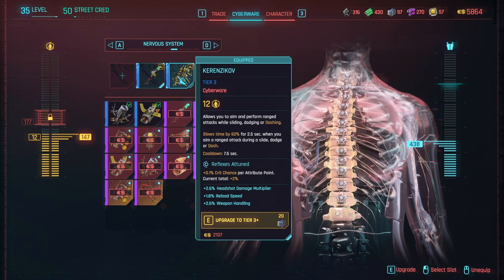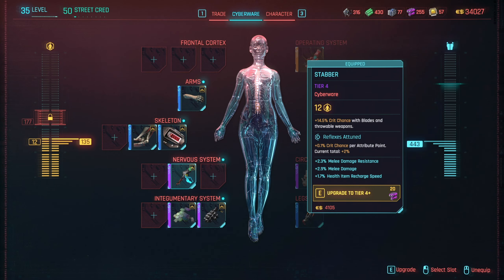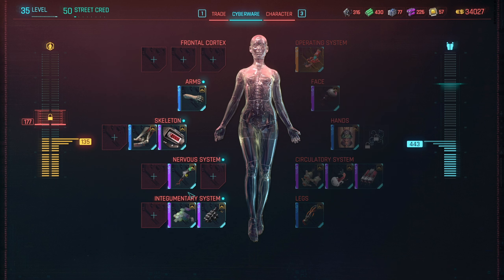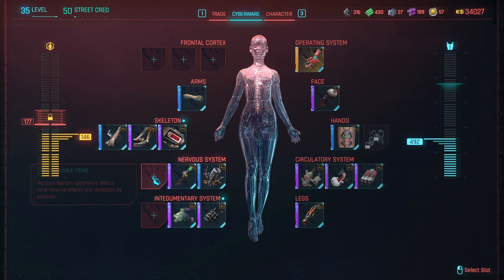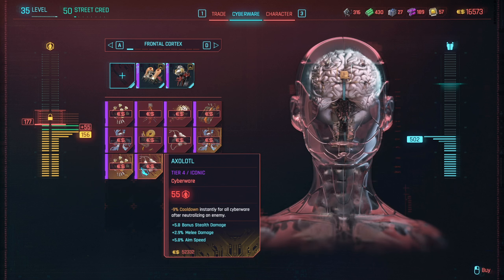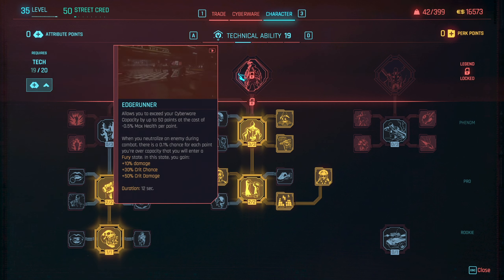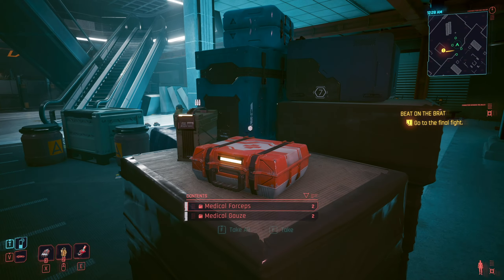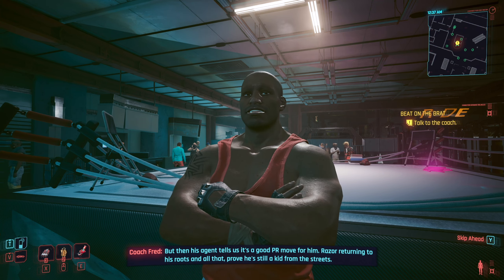Cyberpunk 2077 Gameplay part 55 - Underdog Story (CP2077 2.0 Phantom Liberty DLC)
First time blind Cyberpunk 2077 gameplay with the Phantom Liberty DLC enabled and no mods - but maybe later? Since I never saw or played Cyberpunk before, we're starting a new game from the beginning!